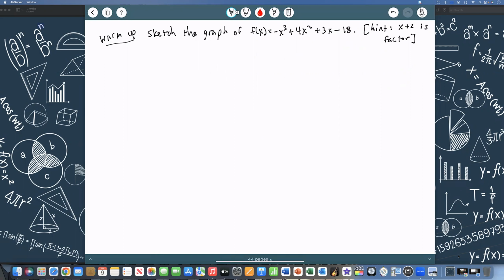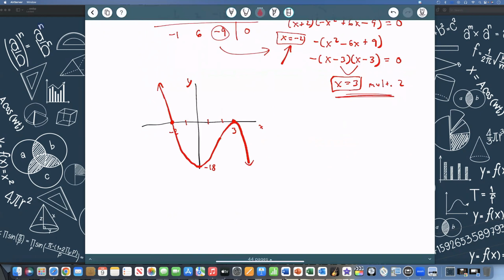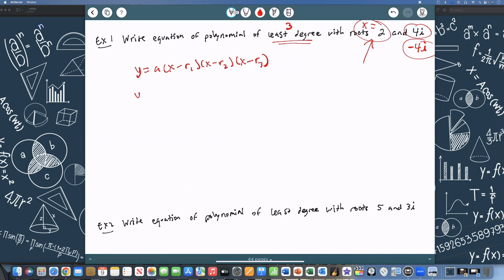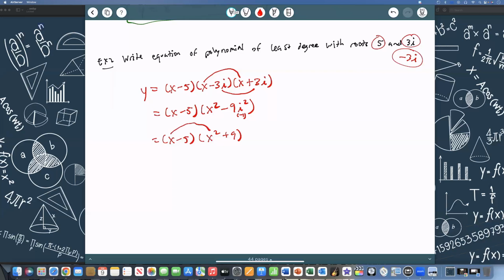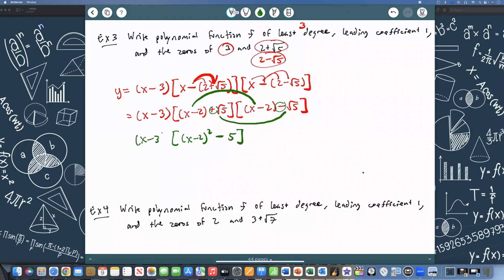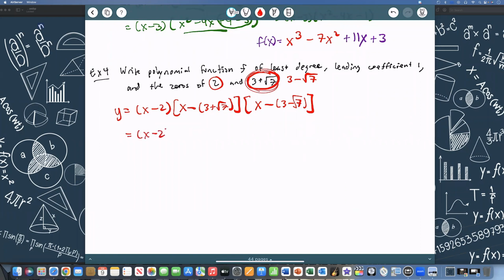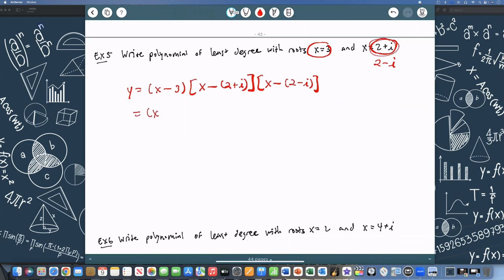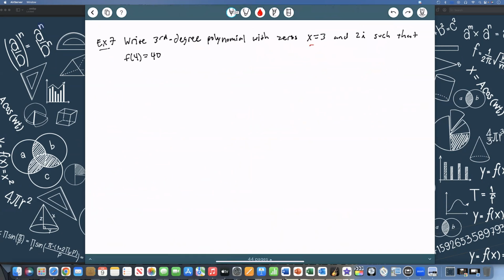Algebra 2 | Writing Polynomial Equations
Writing polynomial equations using the Irrational and Complex Conjugate Theorems.